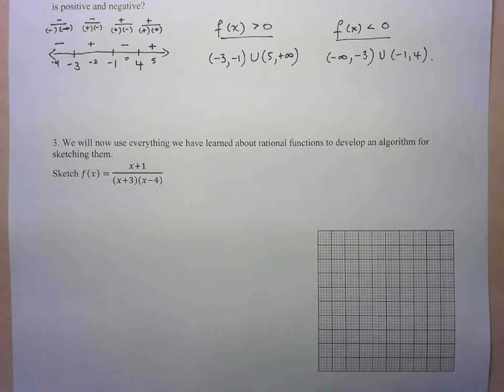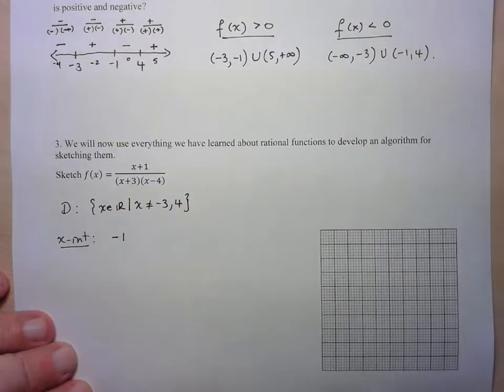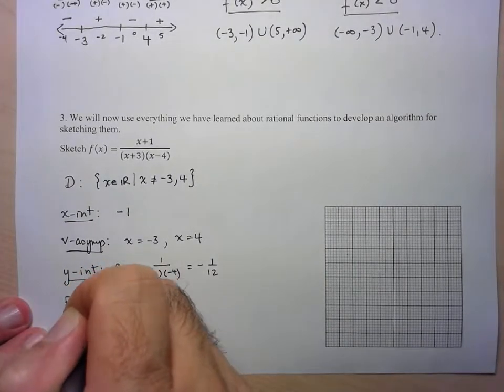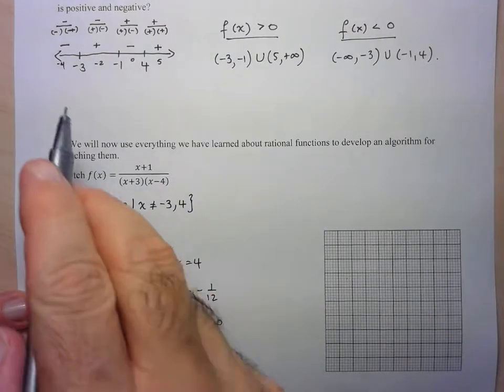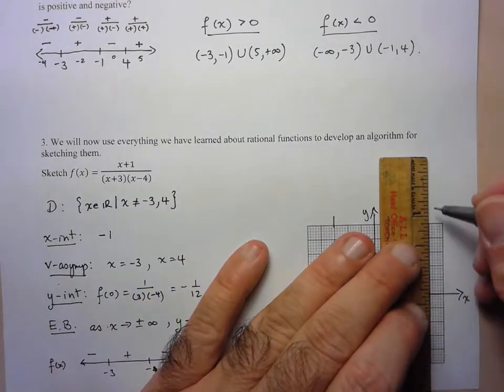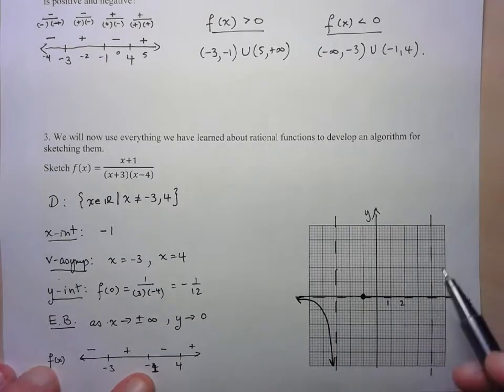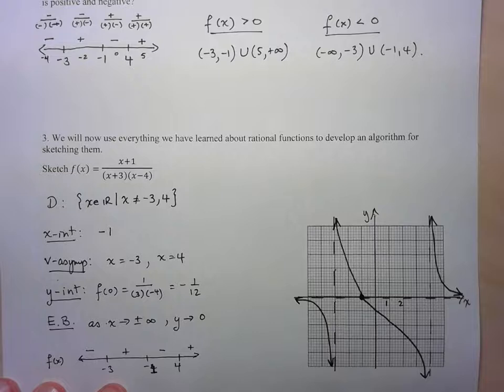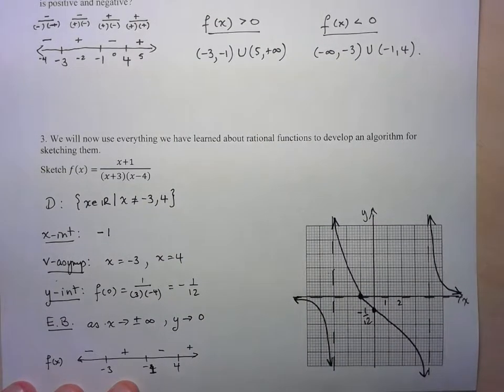MHF4U U2 L4 Part 3